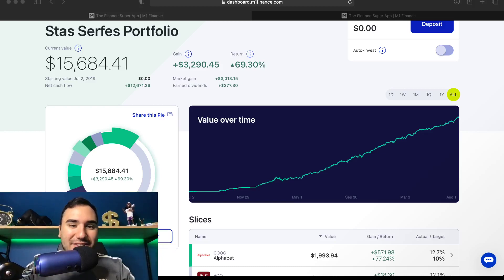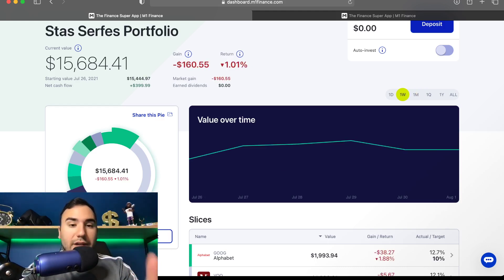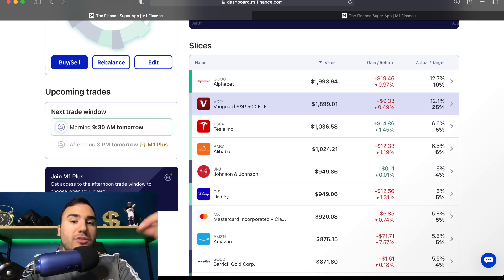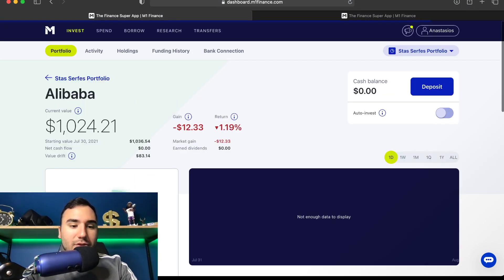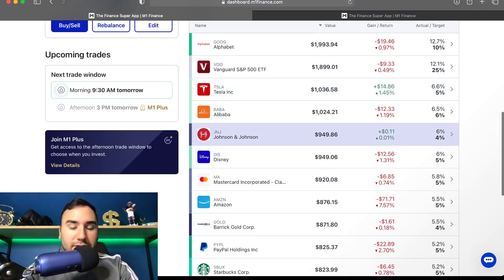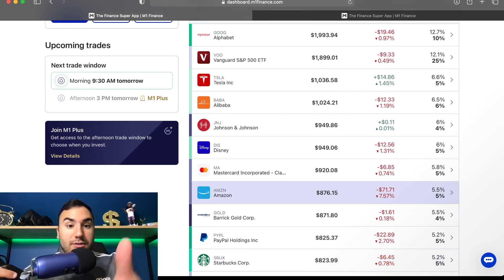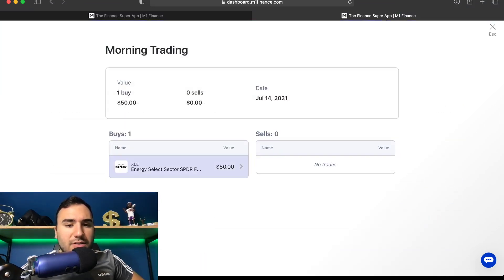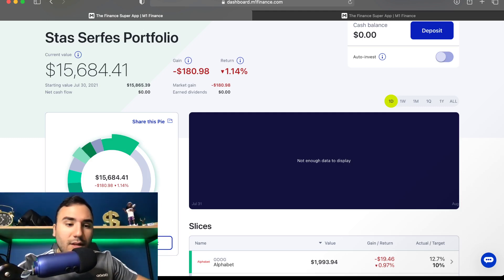TOP STOCKS I'm BUYING AUGUST 2021 (M1 Finance Portfolio)